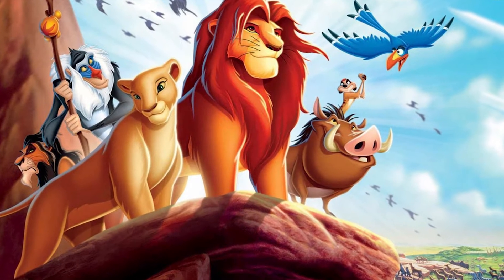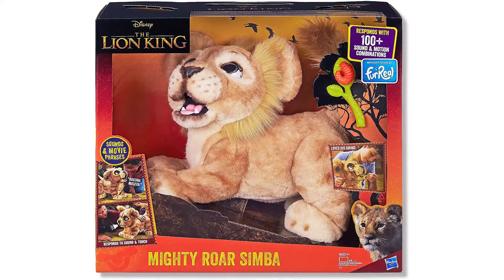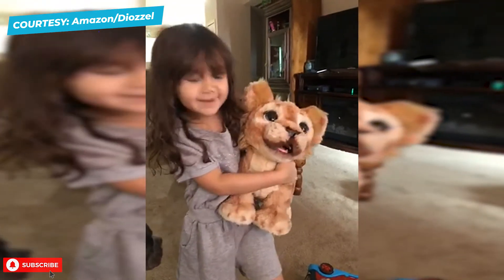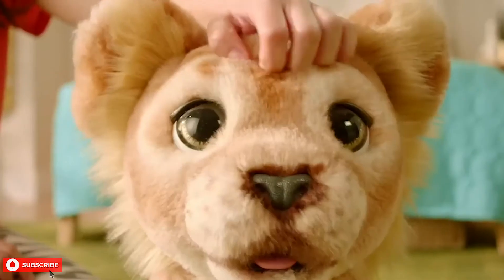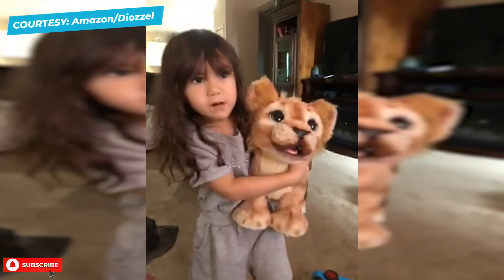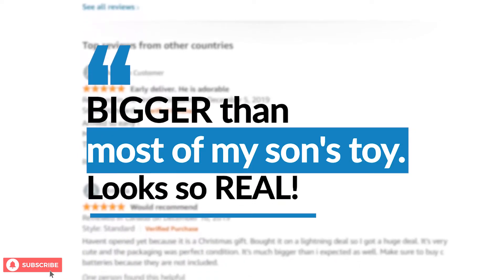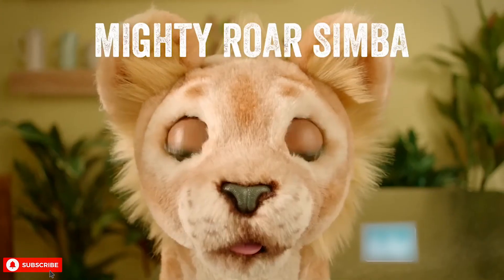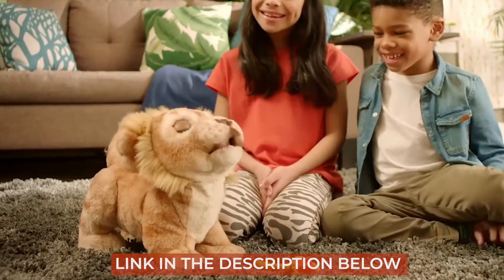Furreal Mighty Roar Simba - PRODUCT REVIEW - Next Toy Review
Furreal Mighty Roar Simba
► Best Prices

"Who doesn’t love The Lion King? We all saw it when we were younger, and even now kids all over the world are enjoying this timeless tale of the lion, Simba and his father. The Lion King has remained a popular Disney project over the past few decades. From games to TV series, we have all enjoyed following our favourite characters on their adventures. The recent live-action version of The Lion King is the perfect way to introduce your kid to this beautiful story. If your child is a fan of the adorable Simba cub, then the toy we are reviewing today is sure to make them very happy.
So, sit tight while we take a look at the [Furreal Mighty Roar Simba].